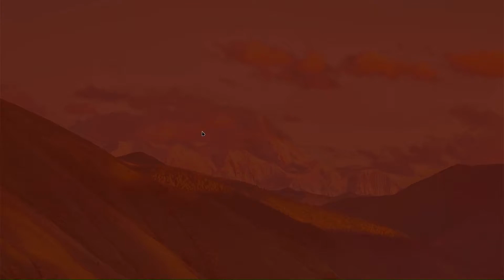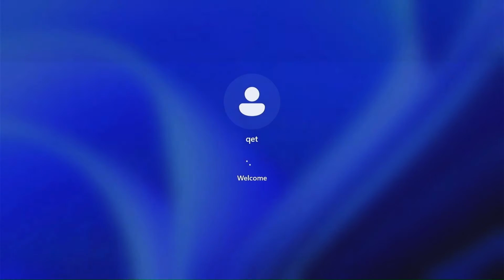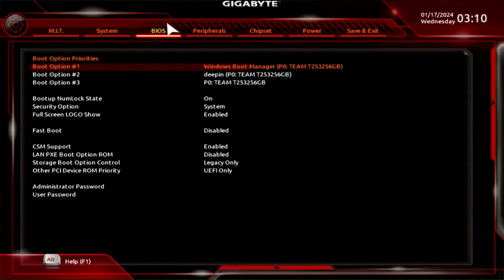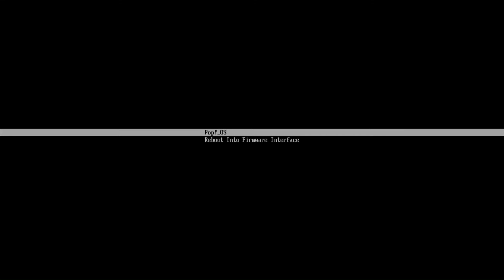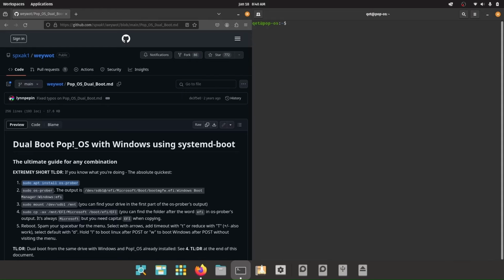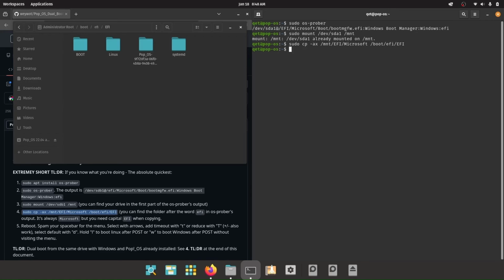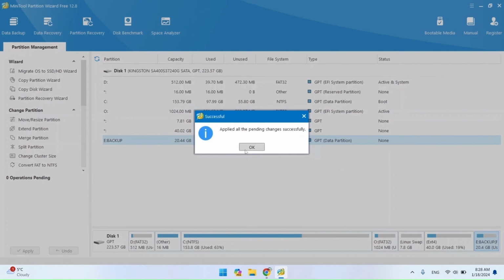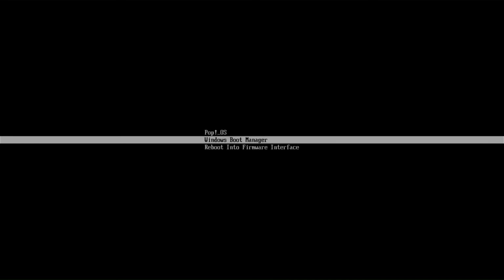How to Fix: Windows Missing After Installing Linux or Missing From the Linux Boot Menu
In this video, you will learn how to fix the missing boot menu or missing Windows after installing Linux on your computer. This is a common problem that occurs when the Windows boot manager is overwritten or disabled by the Linux bootloader, such as GRUB. As a result, you cannot access Windows or choose between Windows and Linux when you boot your computer. In this comprehensive tutorial, we'll walk you through the step-by-step process to fix these common issues and ensure a smooth boot experience.

For this purpose, I will use two computers that have different BIOS interfaces, graphic and text, and two Linux installations, the first of which is on Deepin OS and the second on Pop OS.

00:00 Introduction.
00:31 Deepin OS: load the boot menu or your BIOS.
01:10 Set which operating system to boot first.
03:01 Enable Startup Delay.
04:43 Introduction Pop OS.
05:03 How to delay the boot loader in Pop OS.
06:16 How to fix: Windows missing in Pop OS Boot Loader through Pop OS.
11:20 How to fix: Windows is missing in Pop OS Boot Loader through Windows.